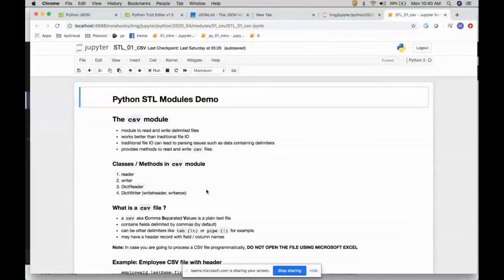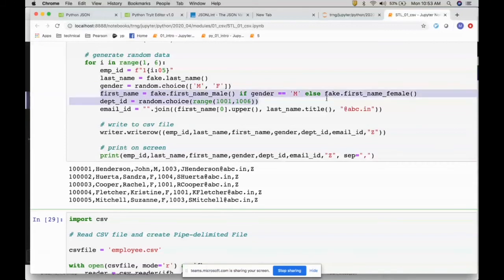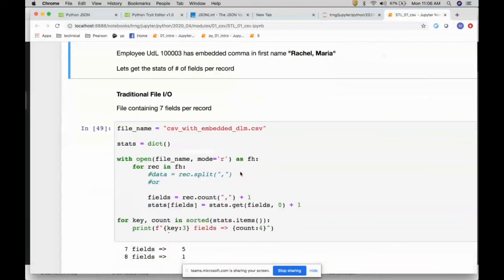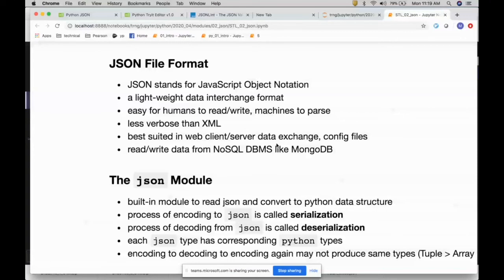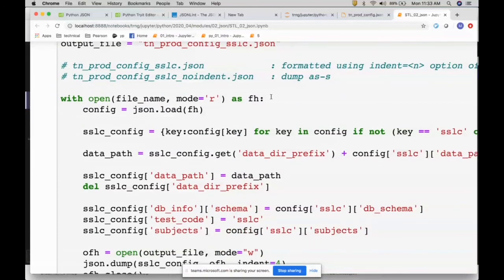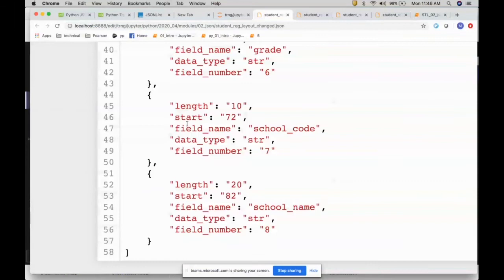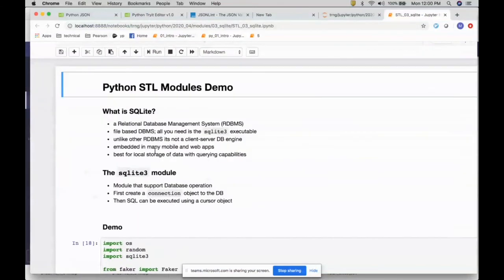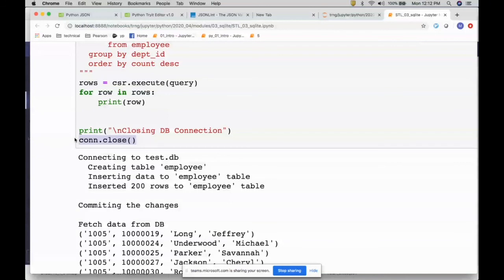Python tutorial | Python tutorial for beginners | Demo - csv, json, sqlite3, faker | S10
Pyhton Modules Demo with perfect example to understand the concepts.

Modules Demo - csv, json, sqlite3, faker